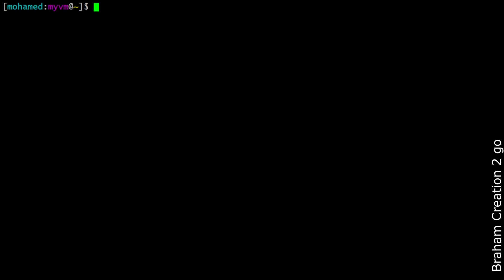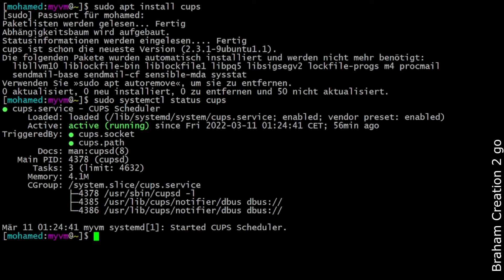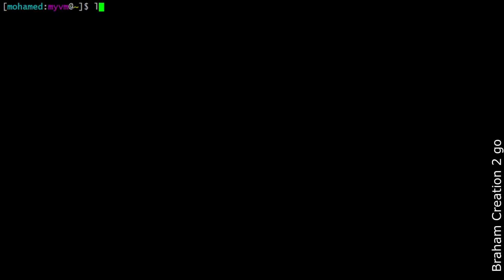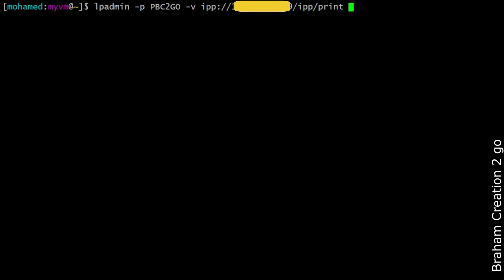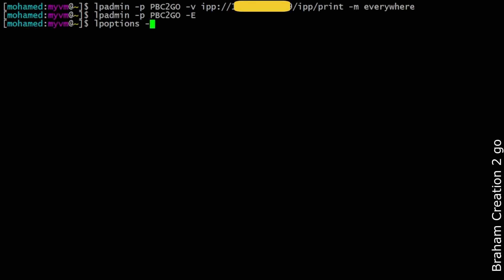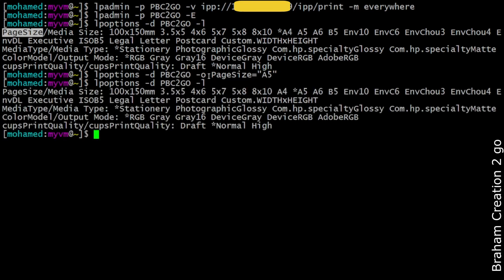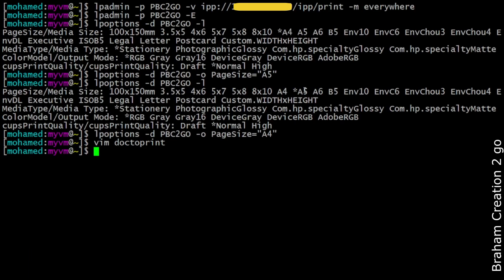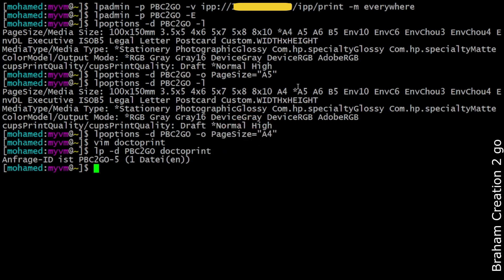Mastering Printing in Linux: A Comprehensive Guide to Setting Up and Managing HP Printers in Ubuntu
🖨️ Unlock the full potential of your HP printer in Ubuntu with our step-by-step guide! In this video, I'll walk you through the process of adding a new HP printer, exploring essential printer settings, and seamlessly printing documents in the Linux environment.